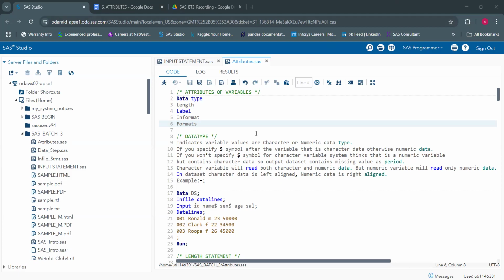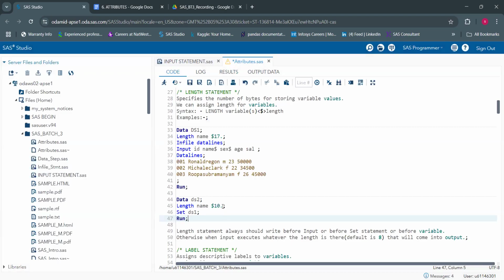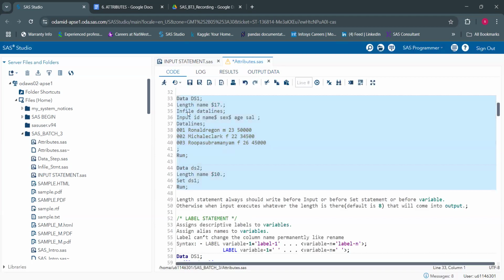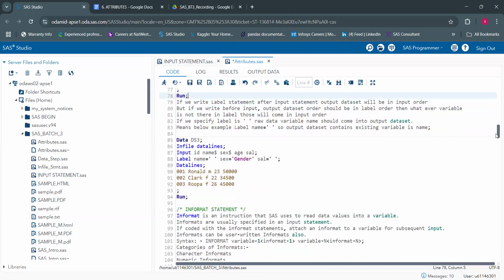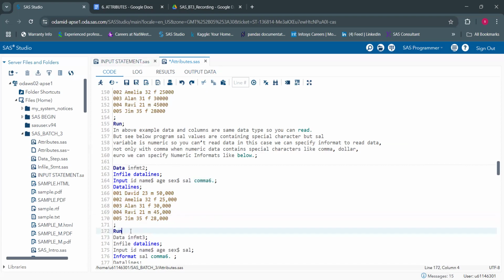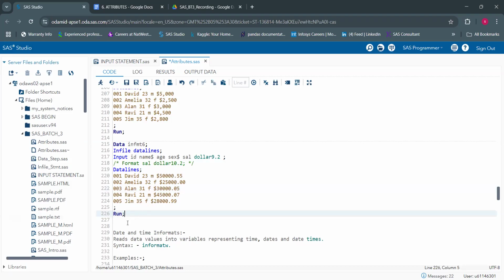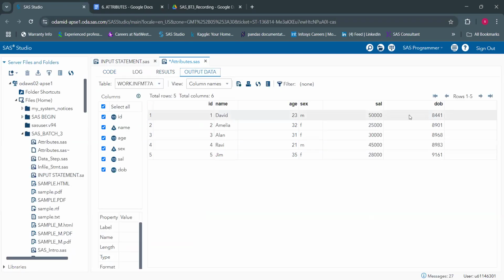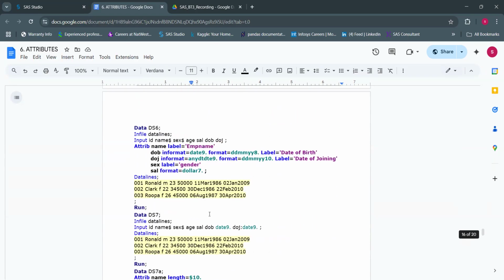SAS BT3 INPUT ATTRIBUTES 1 14 May 2025